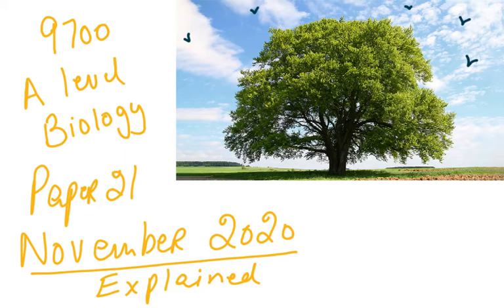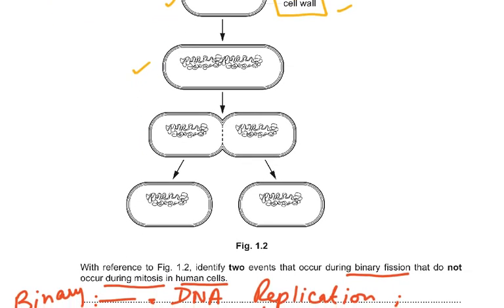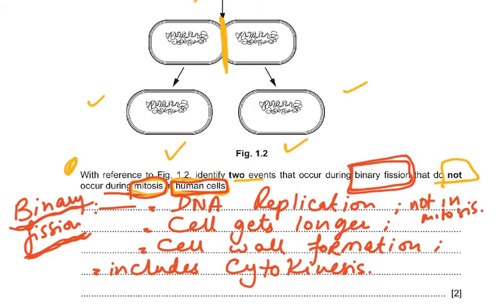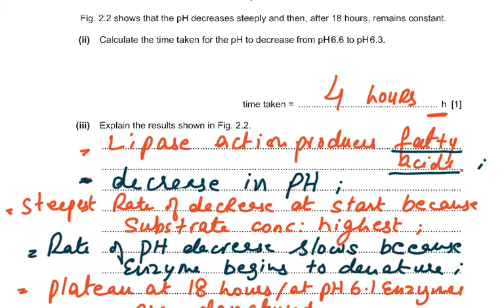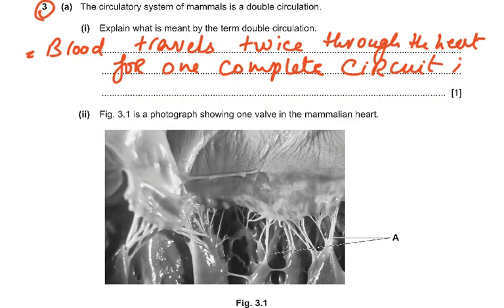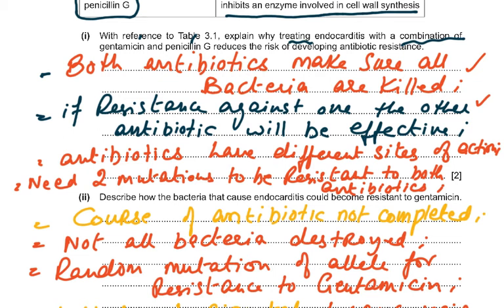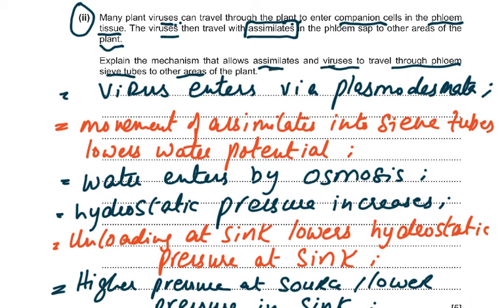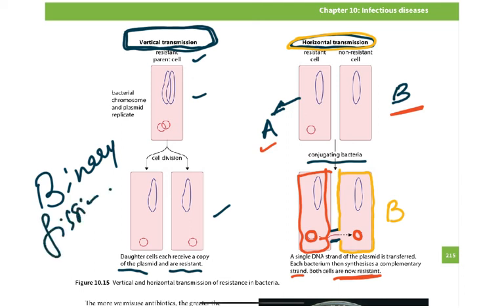9700 A LEVEL BIOLOGY PAPER 21 EXPLAINED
9700 NOVEMBER 2020 PAPER 21
QUESTIONS 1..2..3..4 EXPLAINED AND DISCUSSED